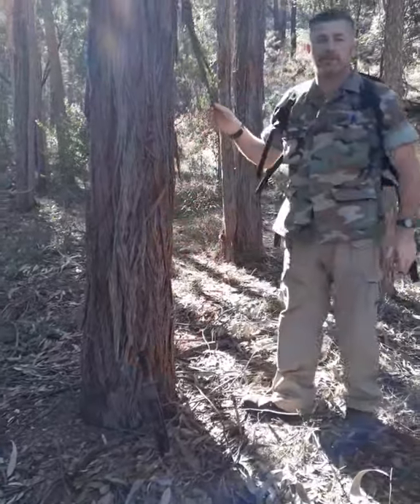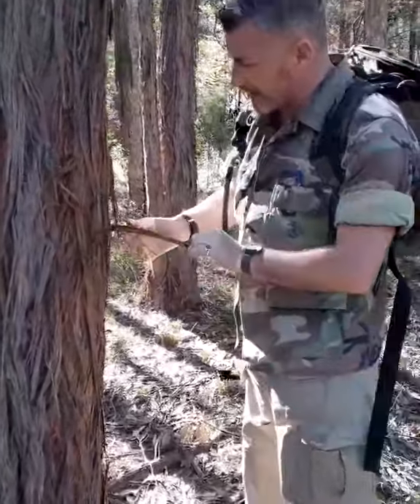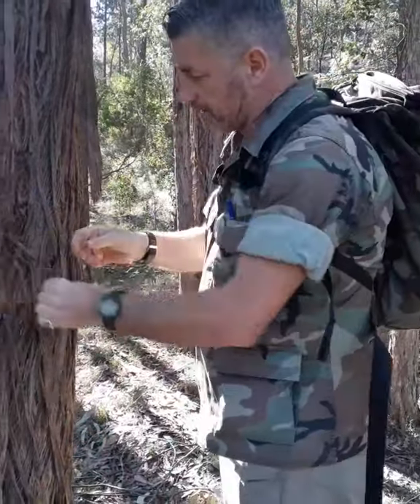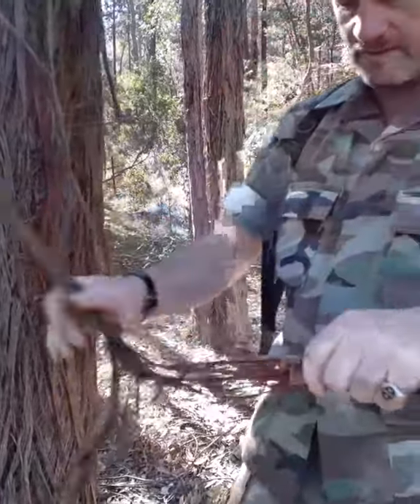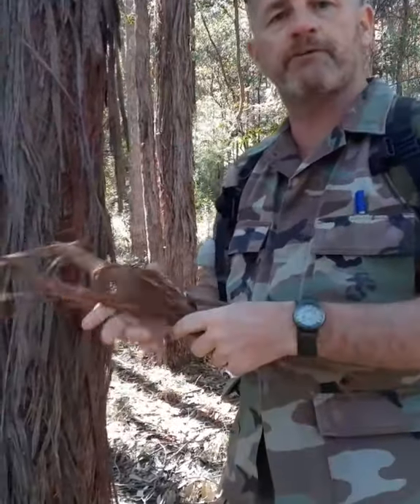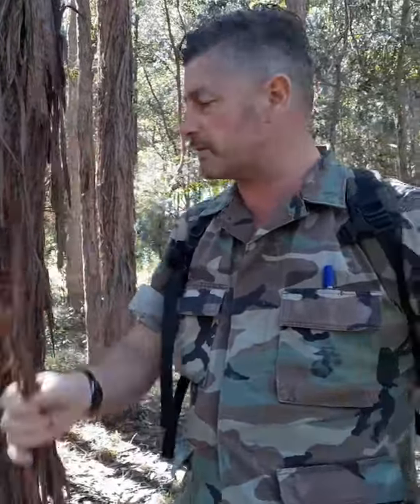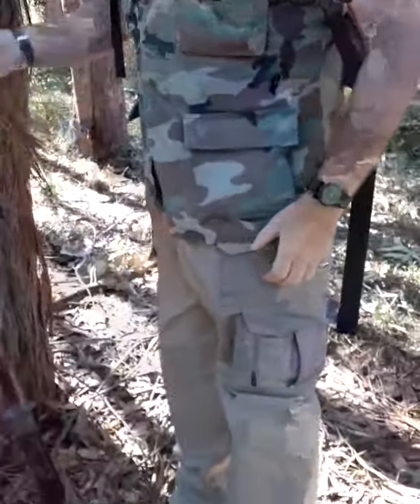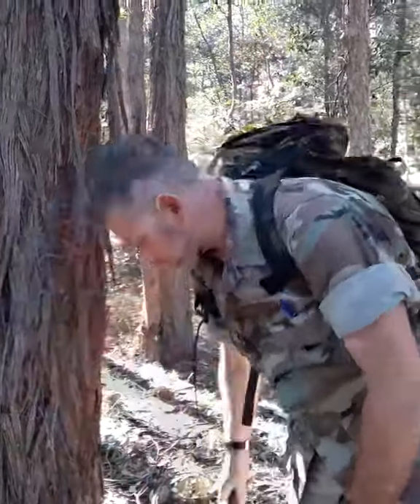preparation is everything.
Are you ready to go primal with Noel G Whelan in the Australian bush?. @noelgwhelan national nature geography wildlife photography portraitphotography motivationmonday goals mentoring collaboration #@noelgwhelan